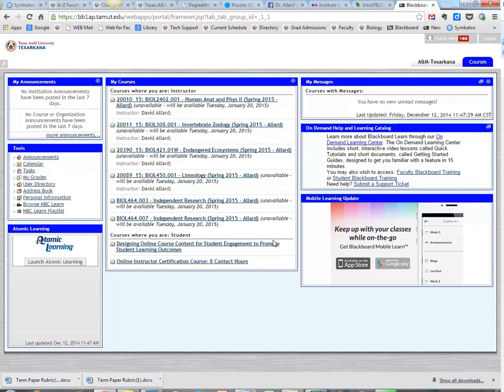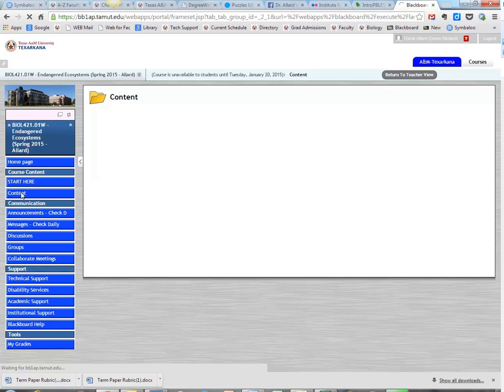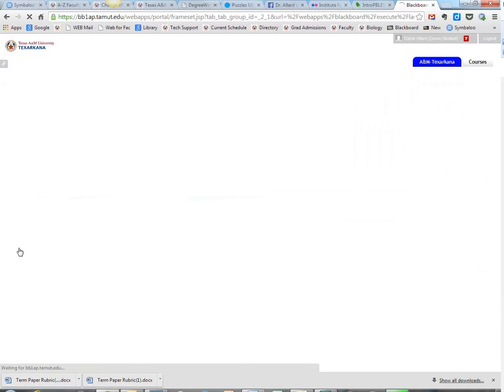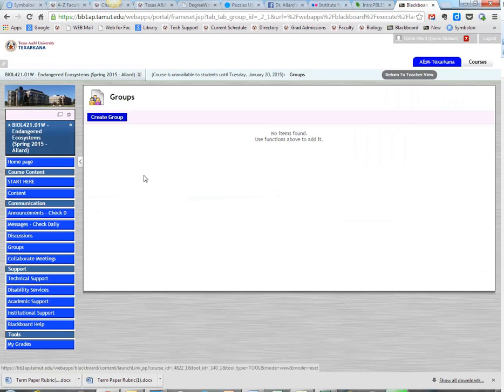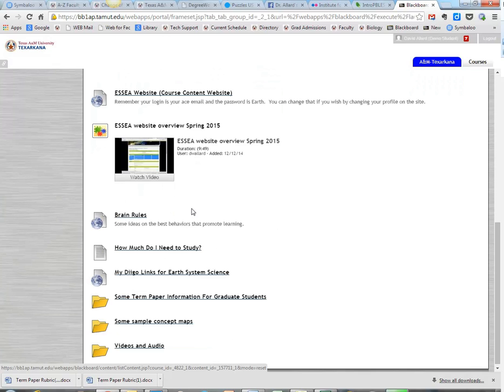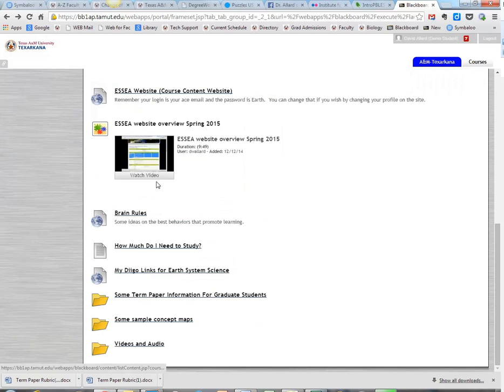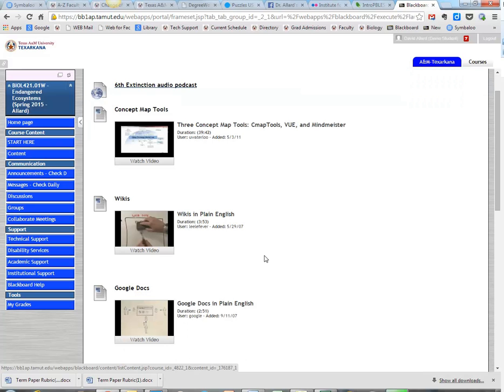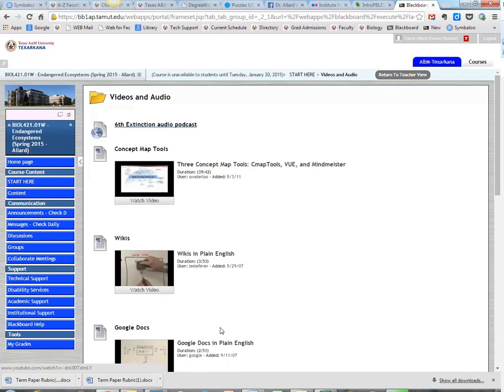Blackboard for Endangered Ecosystems